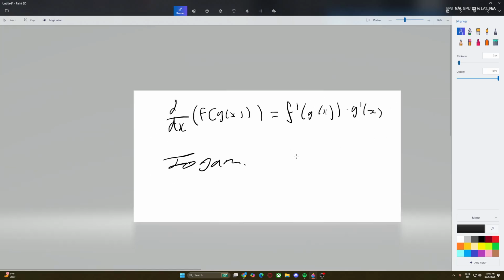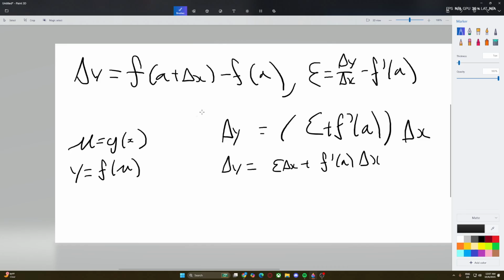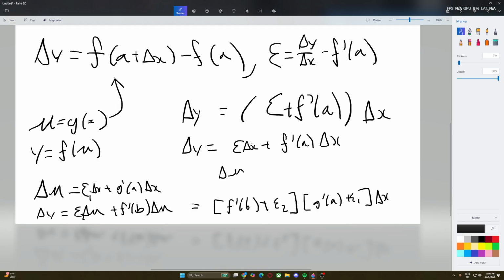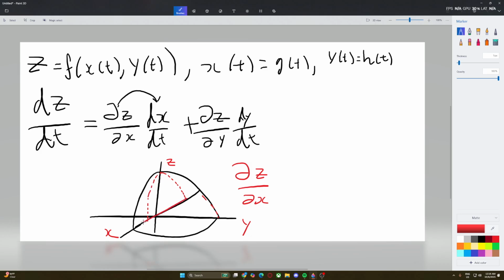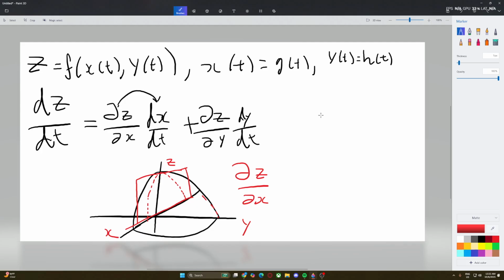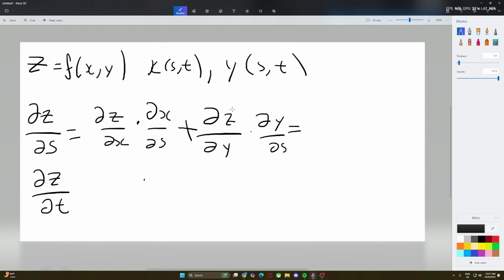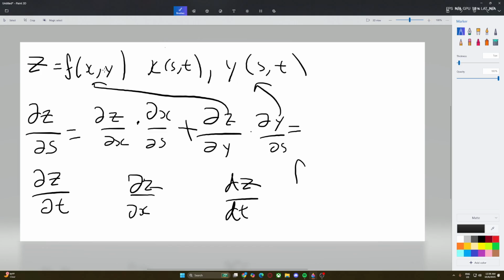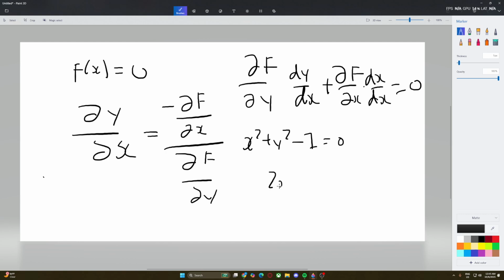JOGAMIN PARITAL KSD CHIAN RUL?!?